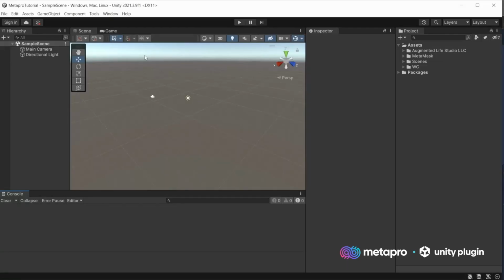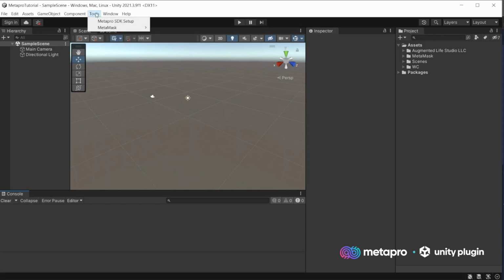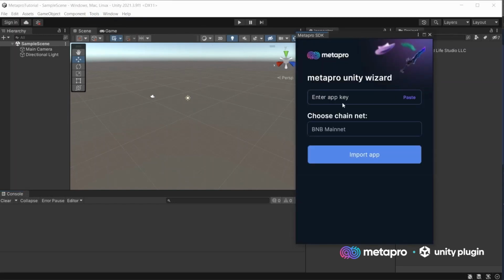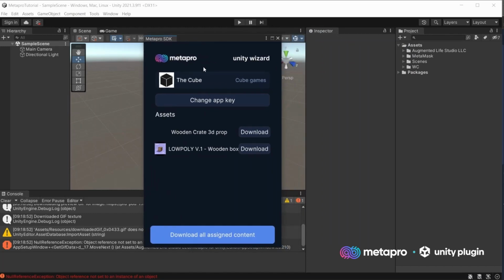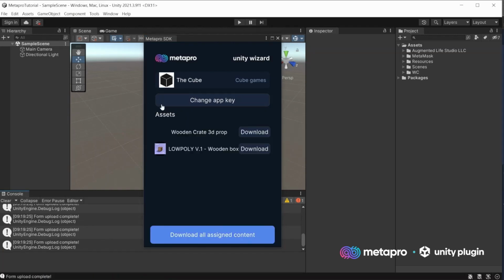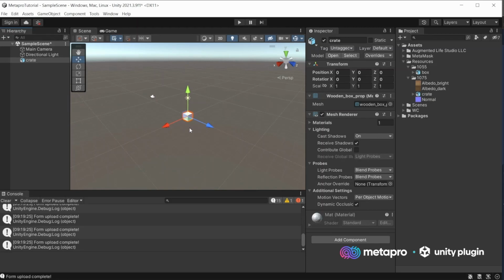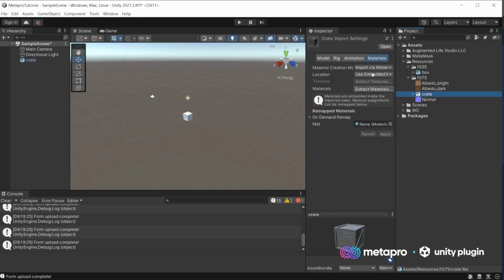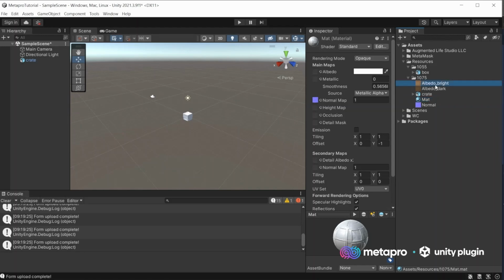How to use web3 plugins in Unity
In this tutorial, we'll explore Unity. Learn How to use web3 plugins in Unity. Whether you're new experienced in decentralized world, this tutorial has everything you need to get started with Unity.